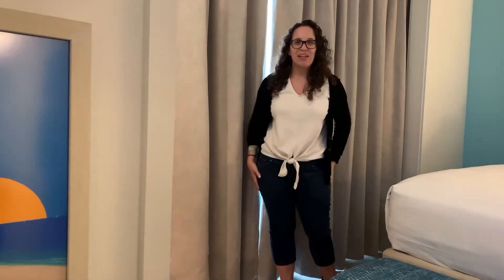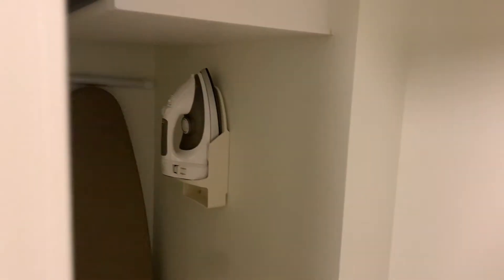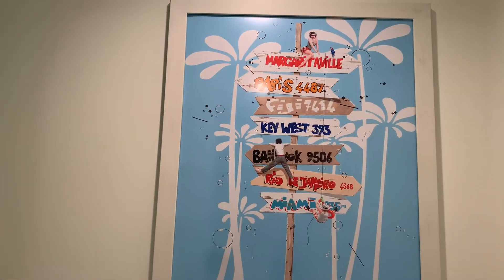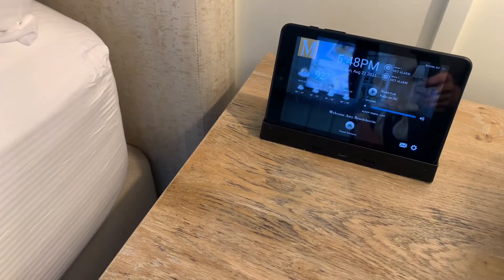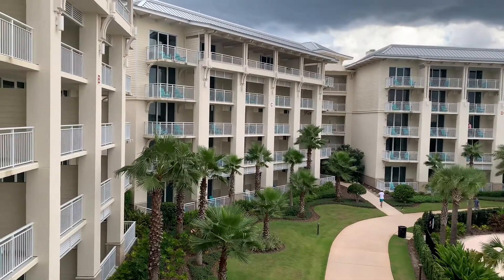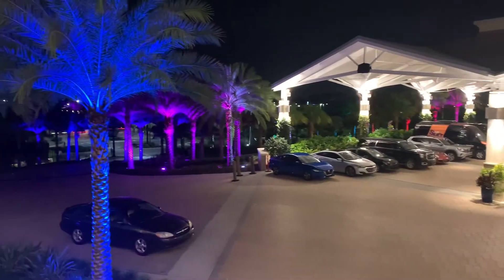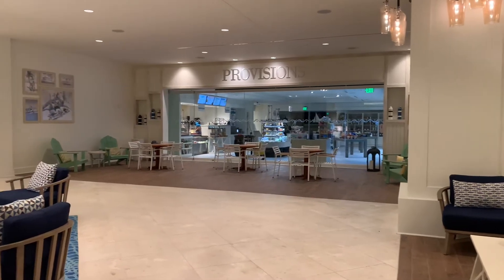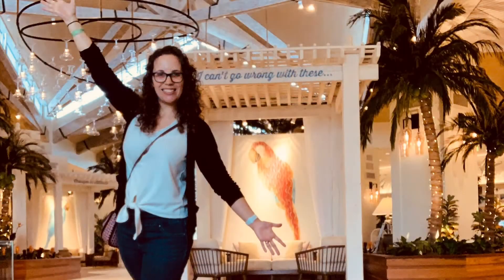Never Grow Up Vacations Visits Margaritaville Orlando - Resort + Room Tour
Never Grow Up Vacations visits Margaritaville Orlando!
Located just 10 minutes from Disney World, and 15-20 minutes from the other parks…this is the perfect resort to call home.
Margaritaville has two options: resort rooms and cottages.

All resort rooms are pool view and have all the vacay vibes ever!
The cottages have between 2-8 bedrooms, and house multiple families.